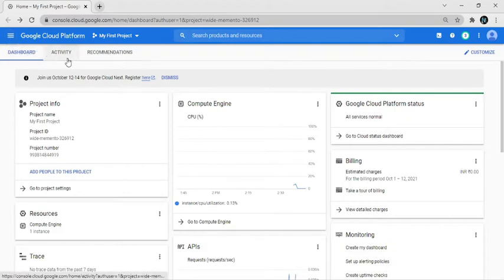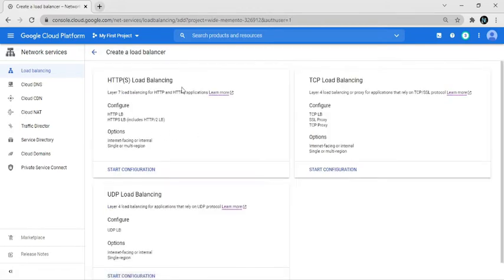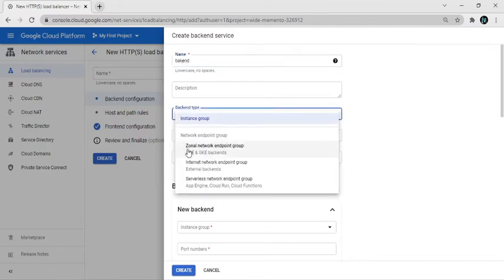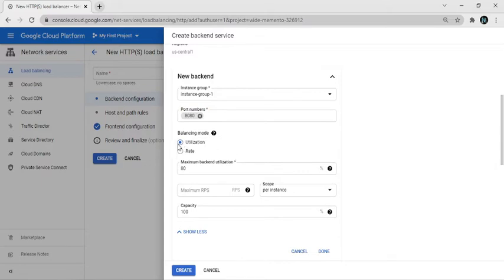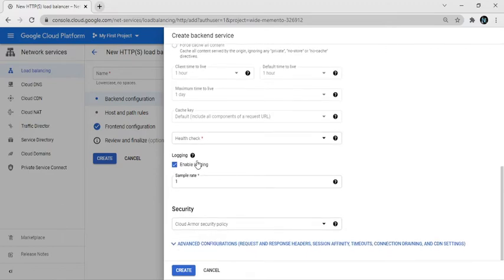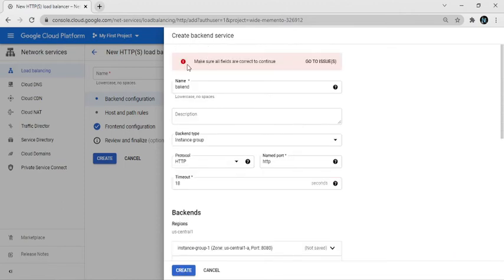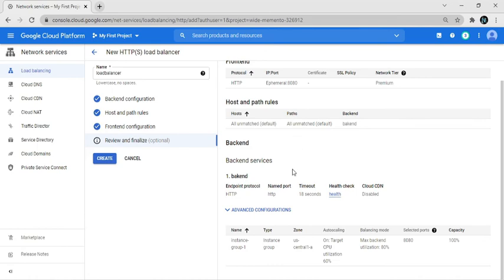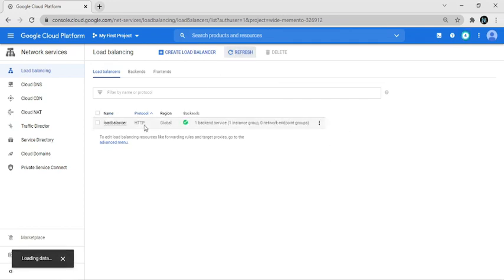#8 | Google Cloud Platform (GCP) - HTTP Load Balancer in few minutes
HTTP(S) load balancing can balance HTTP and HTTPS traffic across multiple backend instances, across multiple regions. Your entire app is available via a single global IP address, resulting in a simplified DNS setup. HTTP(S) load balancing is scalable, fault-tolerant, requires no pre-warming, and enables content-based load balancing. For HTTPS traffic, it provides SSL termination and load balancing.

If you have any questions or comments, please use the comment section.

Do like this video if u enjoyed it.